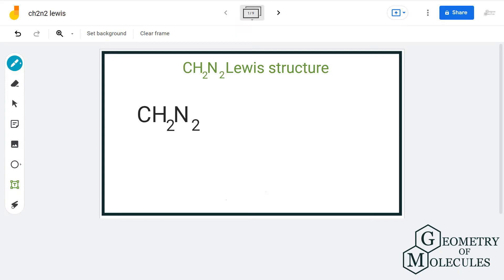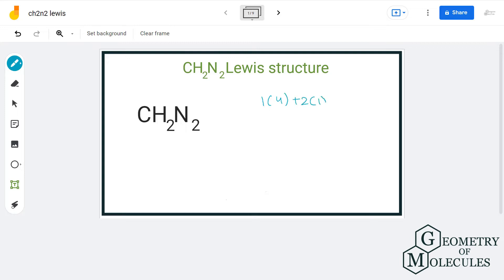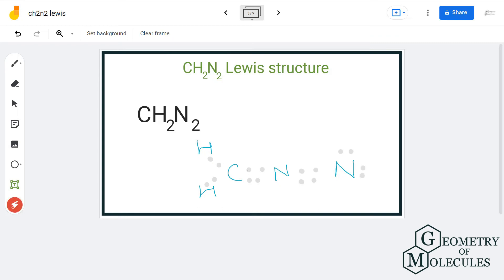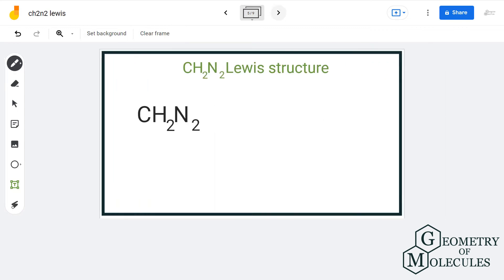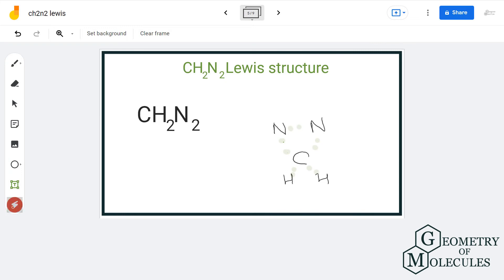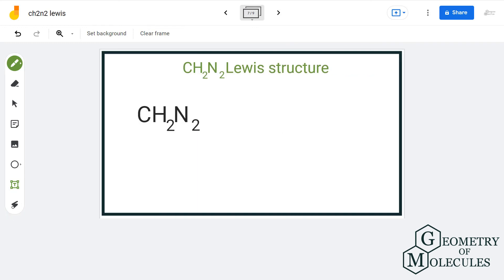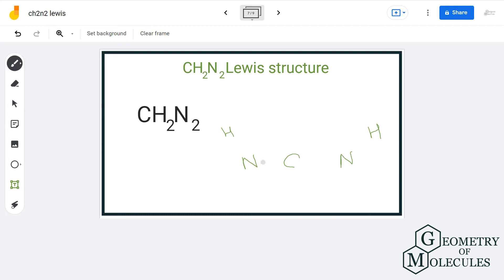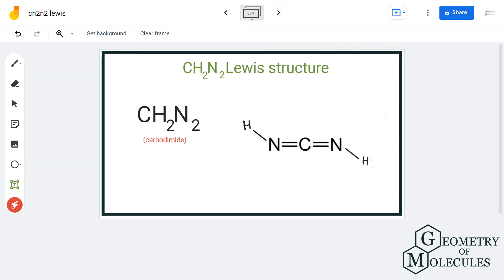CH2N2(Diazomethane) Lewis Structure |Isomers of CH2N2 | How to Draw the Lewis Structure for CH2N2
In chemistry, isomers are molecules or polyatomic ions with identical molecular formulas — that is, same number of atoms of each element — but distinct arrangements of atoms in space. In this video, we will help you to determine the Lewis structure of all the possible isomers having formula ch2n2